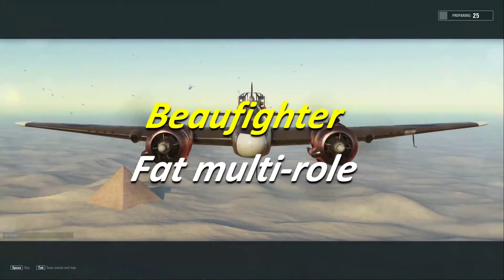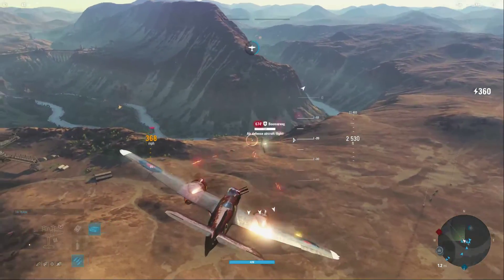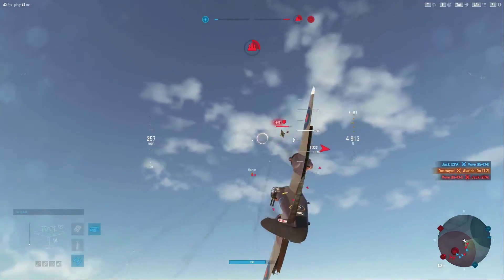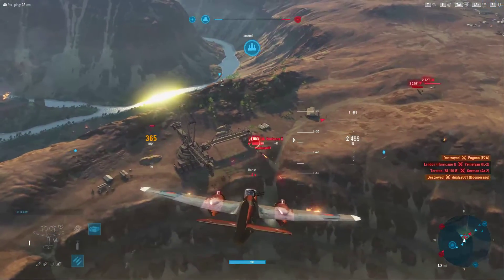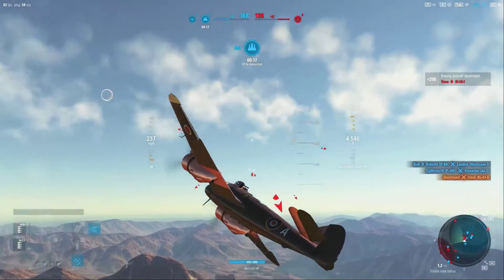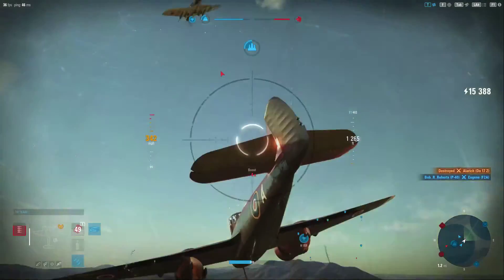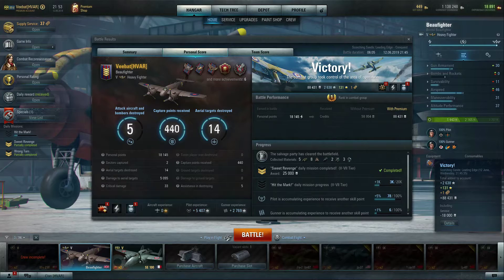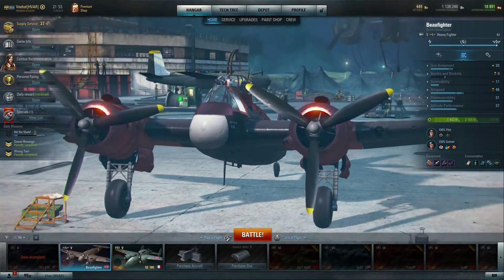World of Warplanes | Beaufighter | Review | Tier V | Heavy Fighter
This iconic aircraft was a Swiss army knife in the hands of the forces that used it.  The impressive carrying weight made it a capable night fighter, radar surveillance, light bomber aircraft...etc.  In game it feels like it suffers the same identity crisis.  It's lack luster alt performance and speed capabilities make it struggle in one on one fights.  But it caries the most impressive air to ground load out of any heavy at this tier, and sport an impressive array of forward armament.  I found it reminiscent of the Fw 190 in handling and play style (aware that my spark comments below). Just remember that the 20mm cannons are your primary damage dealer, so pull that little bit of extra lead on the target to get that damage to show through.

*I run it clean in this vid, but the air to ground armament is a viable option.  This just worked better for me.